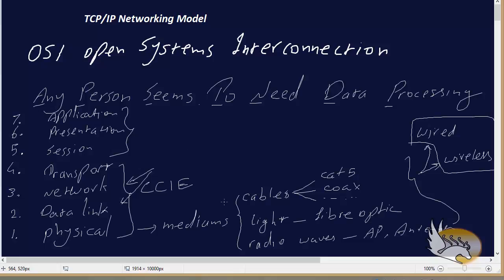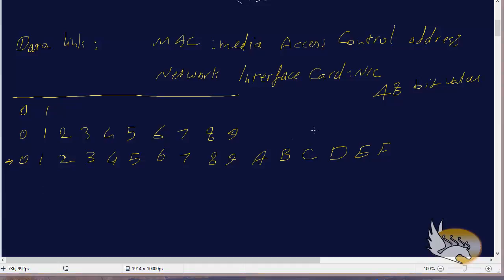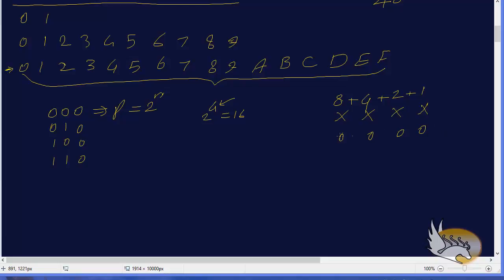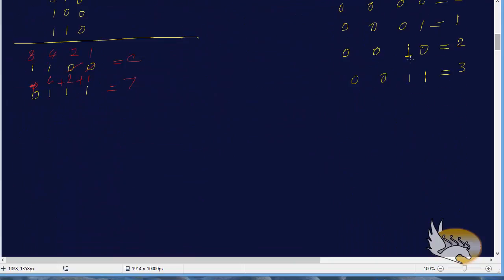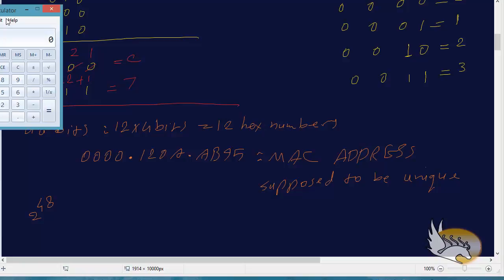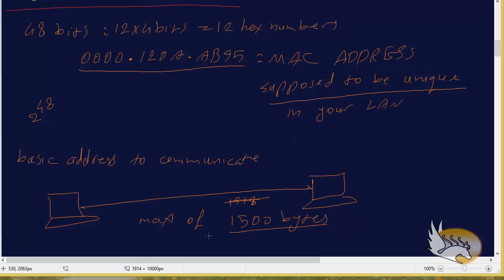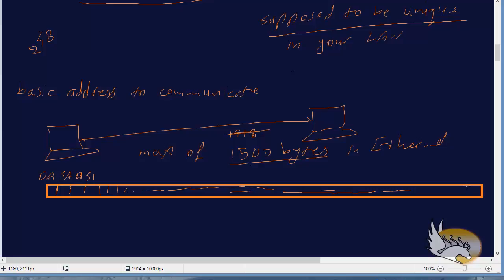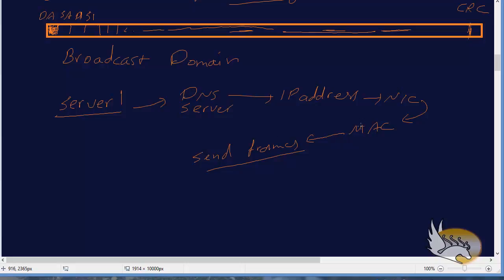OSI Model - Data Link Layer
In this video I discuss Data Link Layer, the second layer of OSI model in detail. I also show you a simple method on how to convert hexadecimal values to binary or decimal.